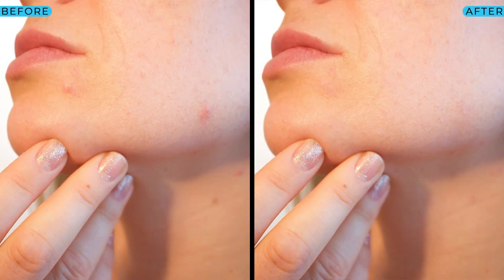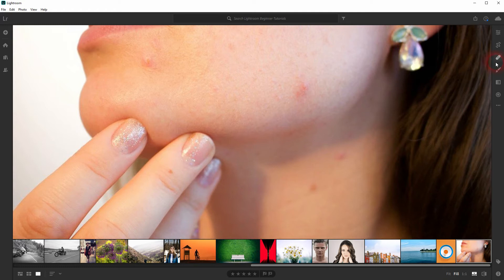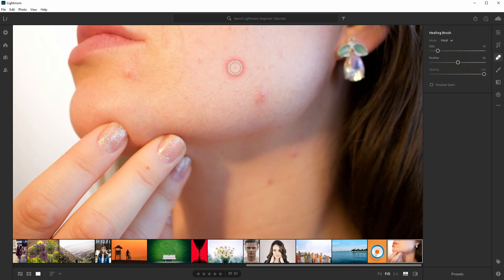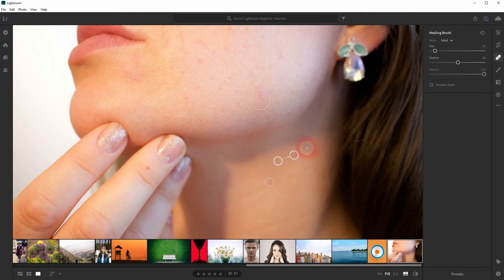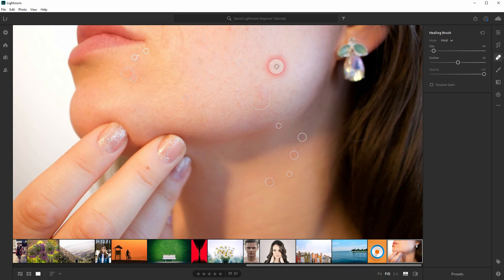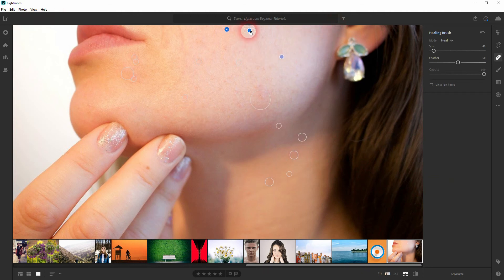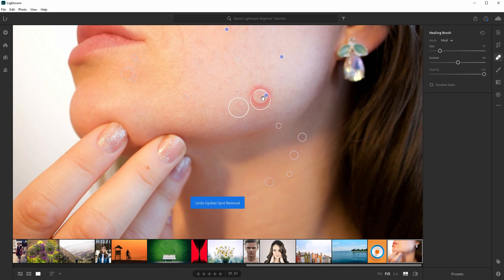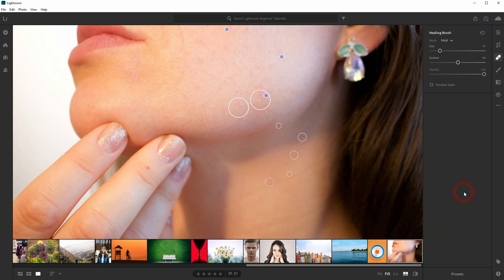How to remove acne in Lightroom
Adobe Lightroom Basics: In this tutorial I'll show you how to remove acne in Adobe Lightroom.